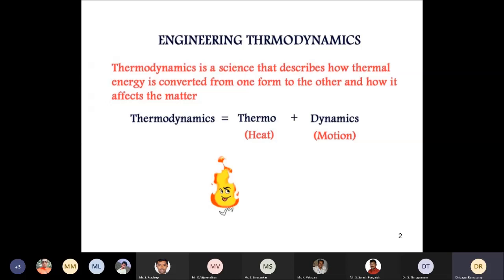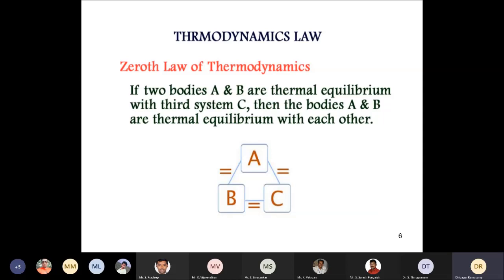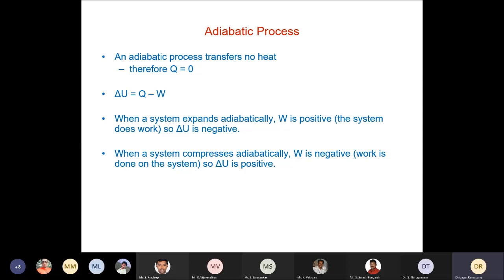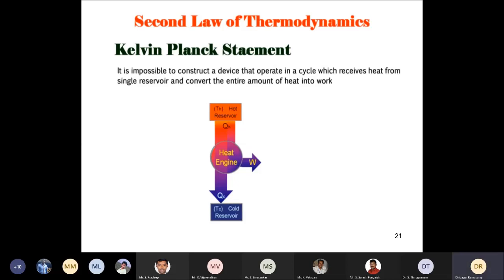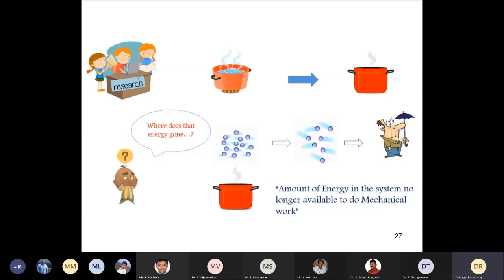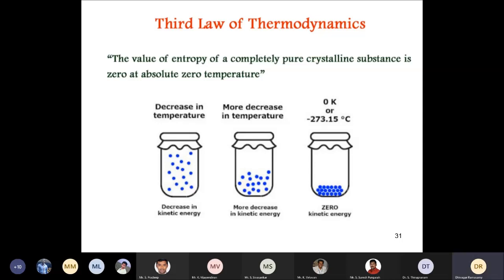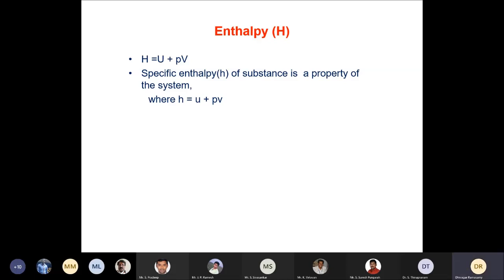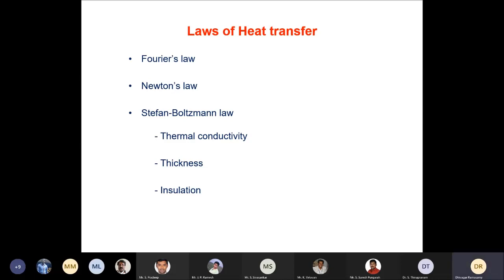FDP Part 2 Engineering Thermodynamics